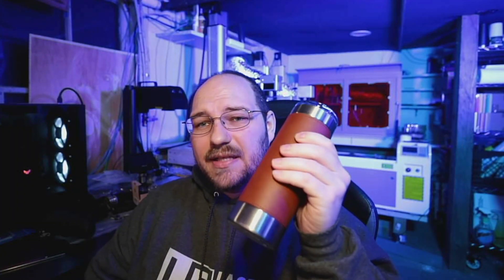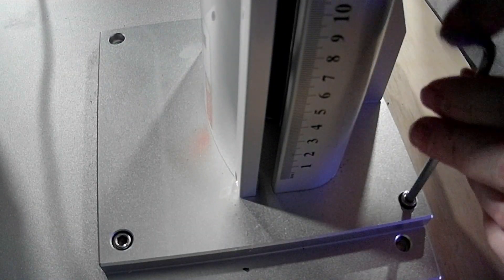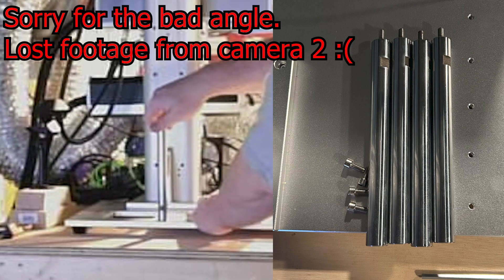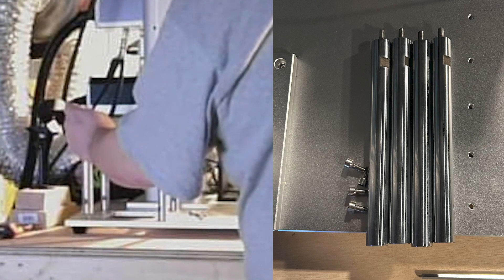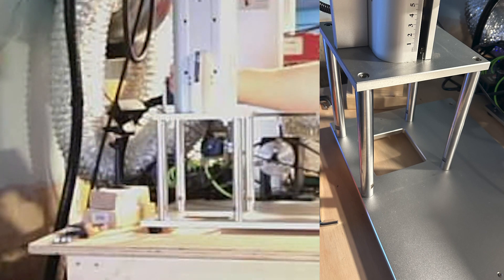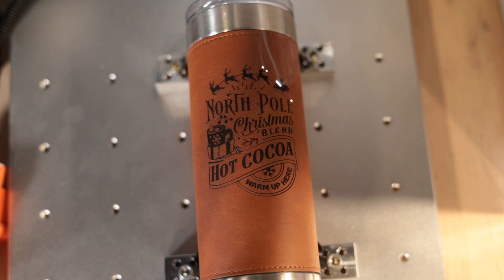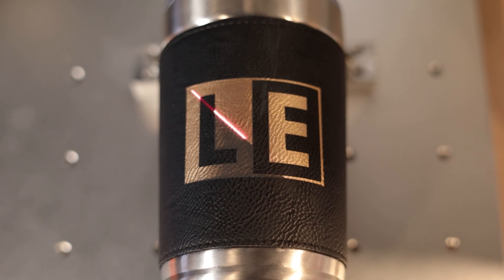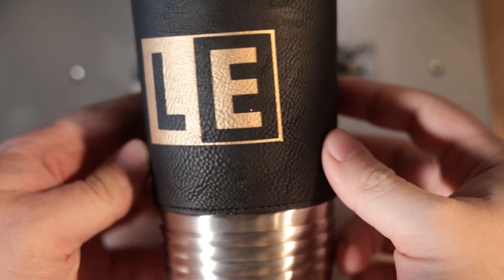Raise the Roof! | Z Tower Riser Install For Your Fiber Laser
Can't raise your laser high enough to do tall objects or use large lenses? Here's a fix! Kyle walks you step by step through his Galvo laser tower riser installation. It's deceptively easy and quick and with a little patience you'll be marking big items, projecting like a champ and using lenses larger than life. With a tower riser for your Galvo laser the sky is the limit!

0:00 Intro
0:46 Overview | Why a Riser?
3:16 Step 1 - Tower removal
3:46 Step 2 - Screw in Risers
4:28 Step 3 - Tower Install on Risers
5:22 Pros - Benefits of using a Tower Riser
6:25 Cons - When other options might be better
7:58 outro